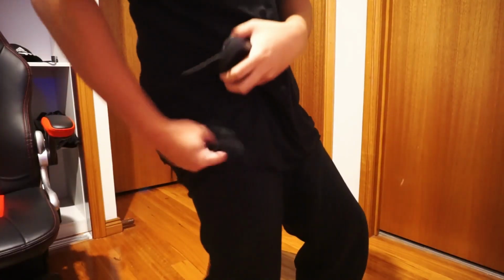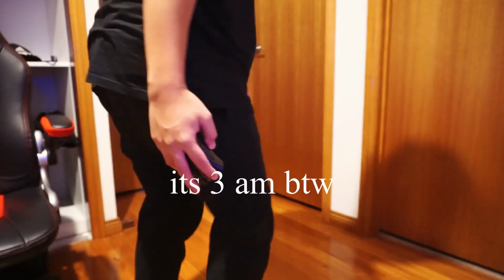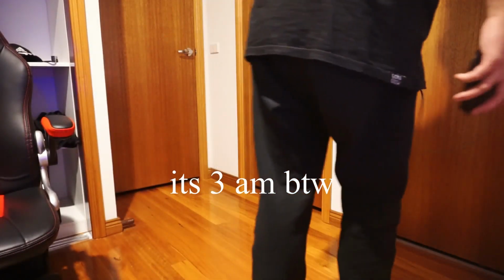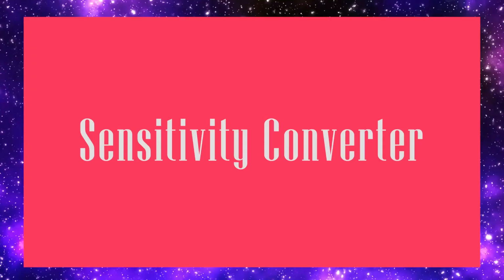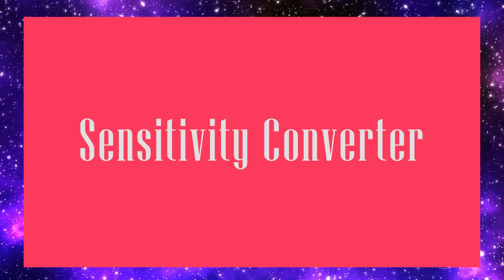CONSOLE TO PC tips and habits for FPS Games \\ How I did it the FAST way for BEGINNERS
HERE IS HOW I TRANSITIONED FROM CONSOLE TO PC.
If you are planning to switch from Controller to Keyboard and Mouse and are a Beginner, these tips I listed will be able to help you do it the Right way. Learn these habits to progress fast on your transition.

Switching was a challenge for me as a competitive gamer especially because you have to have patience and accept losing for some time before you get good and start to win games. It is important to understand subjects like mouse sensitivity and field of view or FOV in FPS games. Having mouse sensitivity converters are great tools to use to convert settings from game to game you play. Patience was a key factor for me as I progressed playing on PC.

How I did it fast was mainly focused on habits I created outside of playing an actual game. Teaching you how to do it the same way I did was fun hope you enjoyed the video!

Music used (Soundcloud):
True Love \\ Eric Godlow
Sunrise \\ Eric Godlow
Always \\  Eric Godlow
Jazzy Chill Lofi \\ Meenix
For Better, For Worse \\ Neighbourhood Vandal